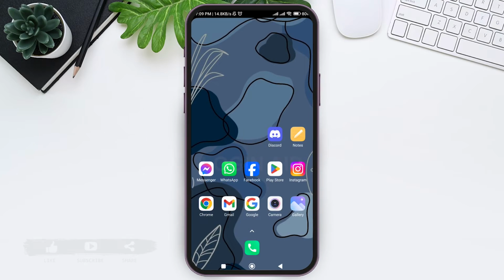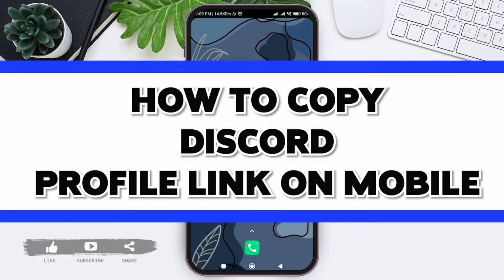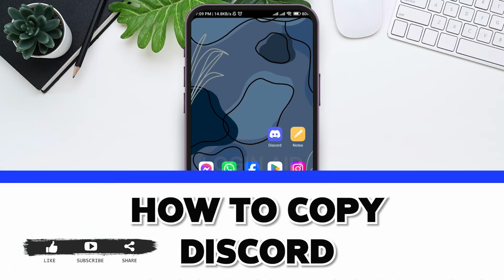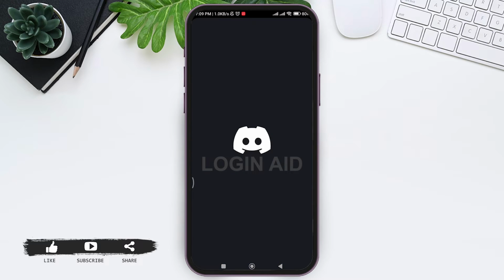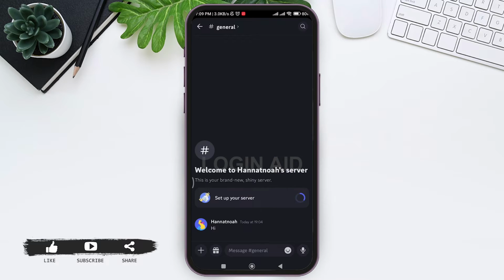How To Copy Discord Profile Link 2024 | Discord Profile Url Sharing | Discord App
Learn how to copy your Discord profile link on mobile devices with this step-by-step tutorial. Whether you want to share your profile link with friends or on social media, this guide will show you how to easily copy your Discord profile link on your mobile phone.